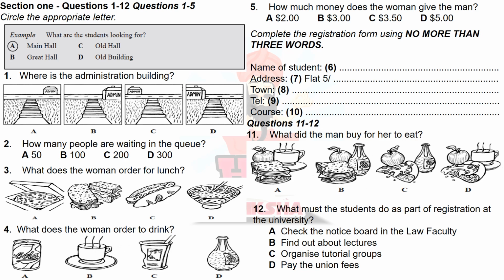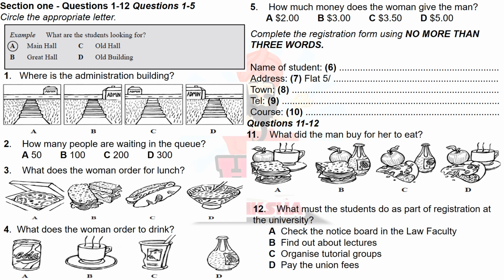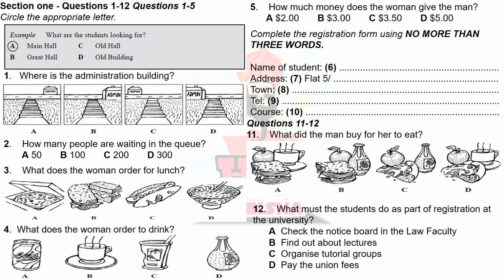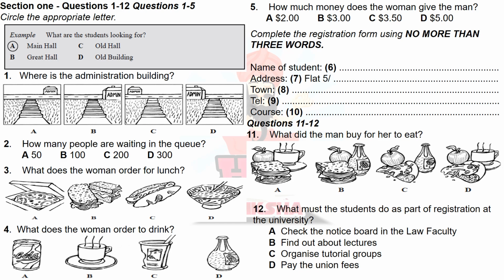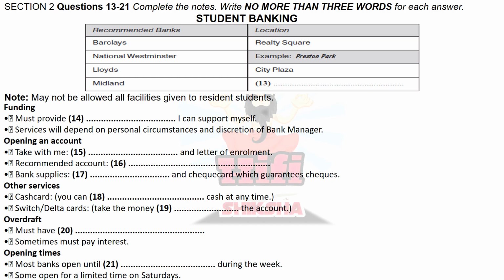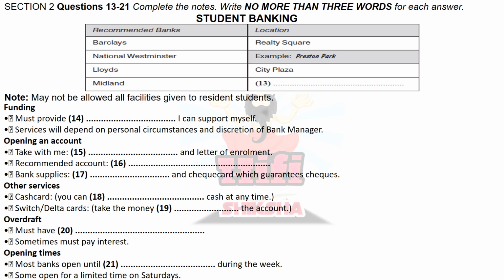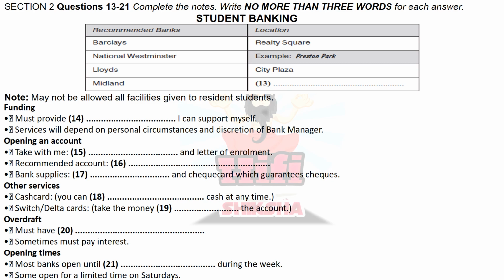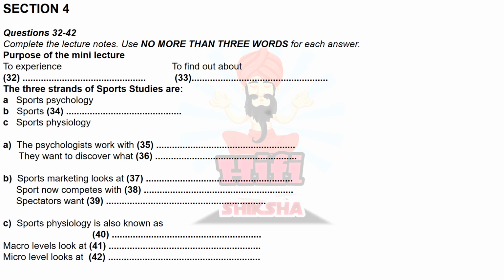IELTS LISTENING PRACTICE TEST 2020 WITH ANSWERS | 05.08.2020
channel name: Hifi Shiksha

To help you with your IELTS preparation, here are some tips for the listening test.
TIP #1 Take care of spelling. If you spell a word incorrectly, it will be marked as incorrect.

TIP #2 Similarly, take care with word endings: if the correct answer is "cats" and you write "cat", your answer will be marked as incorrect.

TIP #3 Beware of distractors - this is information put into the recording that is similar to the answer but is not the answer. For example, if you are listening for someone's date of birth, you might hear a date, but might be for something else.

TIP #4 You will be given some time to read the questions before each recording is played. Read the questions very carefully as you will hear each recording only once, so you want to be familiar with the questions before you hear the recording

TIP #5 Write down your answers while you listen - you will need to write and listen at the same time.

TIP #6 Don't worry if you don't understand everything you hear. Listen out for the keywords from the questions and focus on what you need to be listening out for.

TIP #7 If you miss a question, don't dwell on it because you may miss the answer to the next one. So, if you miss one, move on.

Tip #8: Make sure you follow the word count in the instructions of each question. For example, if the instructions say "write no more than one word" and you write "the train" instead of "train", your answer will be marked as incorrect.
NOTE: In the IELTS exam, you will have 10 minutes to copy your answers to the official IELTS listening test answer sheet.

Answer:

Section 1
1  C
2  A
3  B
4  D
5  D
6  Julia Perkins
7  15 Waratah Road
8  Brisbane
9  to be advised /not connected/ no phone/ none
10  first year Law
11  C
12  D

Section 2
13  Hope Street
14  evidence
15  passport
16  current/ student (account)
17  chequebook
18  withdraw/ draw (out)/ take out
19  directly from/ right out of
20  permission of/ from bank
21  4.30 pm or/ to 5 pm

Section 3
22  300 million
23  paper clips
24  magazine pages/ pieces of paper/ pages
25  three times
26  thicker
27  label
28  (a) dome
29  flange
30  25%
31  scored opening

Section 4
32  a university lecture
33  Sports Studies (programme)
34  management
35  top athletes
36  makes winners/ makes them win/ makes people win
37  market forces
38  (other) leisure activities
39  entertainment/ to be entertained
40  exercise science
41  fitness testing/ body measurements
42  cellular research/ cellular change/ body cell